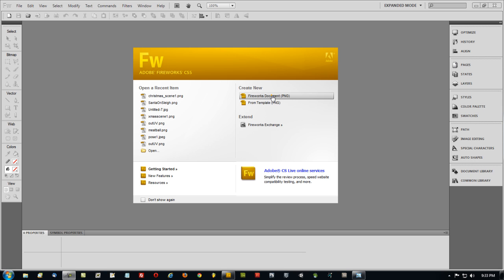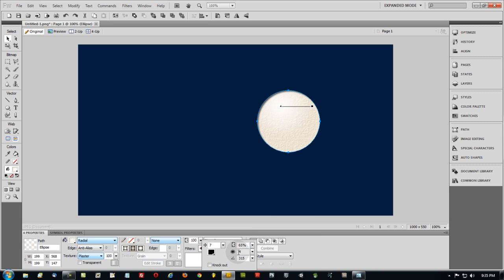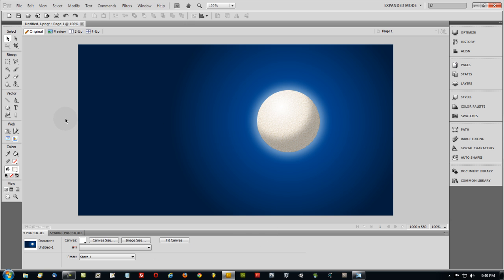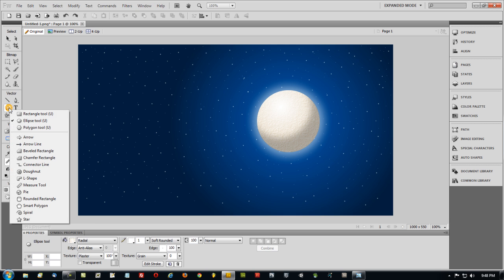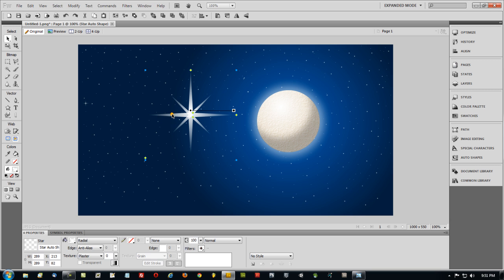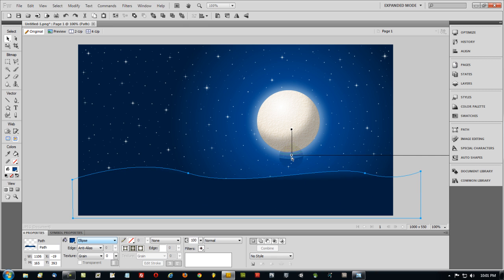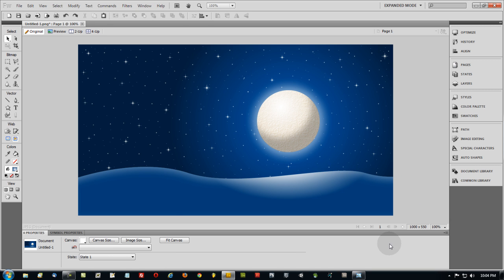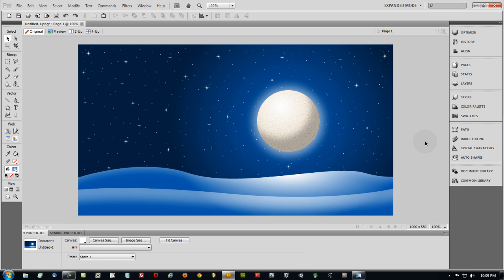1. Fireworks CS5 Christmas 3D Vector Scene Tutorial Graphic Design Workflow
In this 3 part video tutorial series we will create an awesome 3D vector Christmas holiday scene using Fireworks CS5.